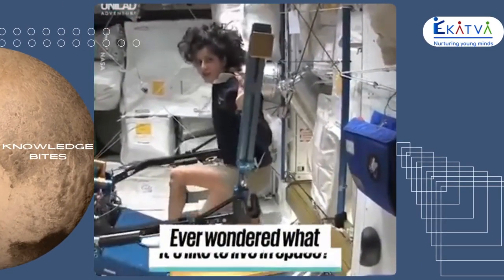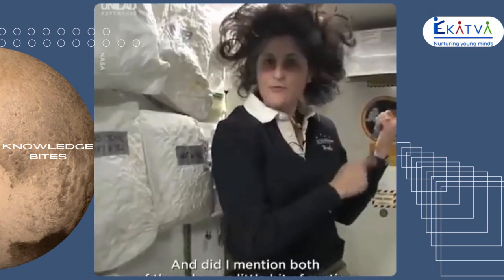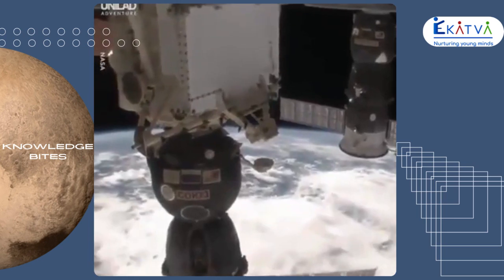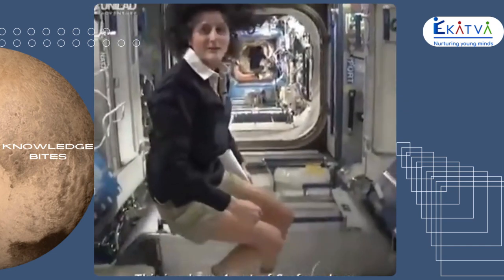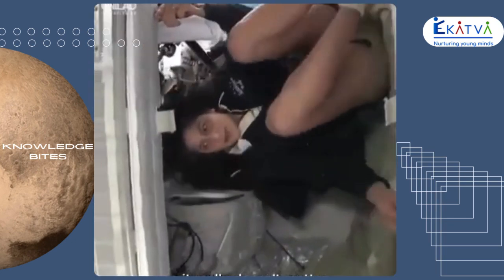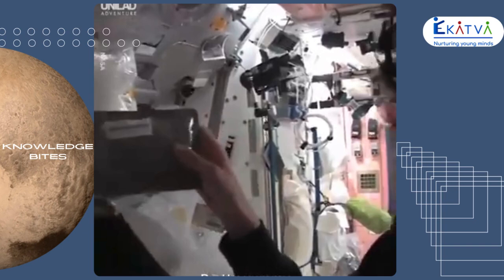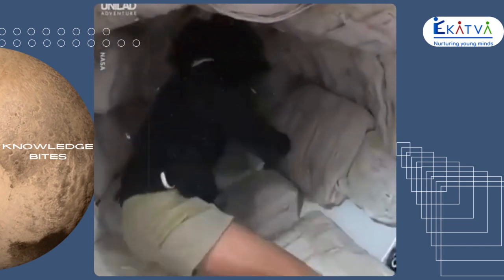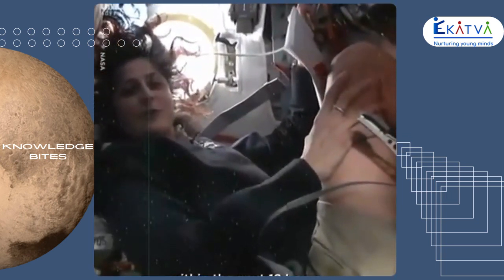🌌 Sunita Williams on a Space Adventure! 🚀 🌌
🌌 Join Sunita Williams on a Space Adventure! 🚀 🌌

Ever wondered what it's like to live in a spacecraft? 🛰️ How do astronauts eat, sleep, and exercise in zero gravity? 🪐

Dive into this exciting video of astronaut Sunita Williams as she takes us on a tour of life aboard a spacecraft! 🌠 She answers all kinds of fascinating questions about her daily routine and the amazing things astronauts experience in space.

Get ready to explore the wonders of space from inside the spacecraft—right from your screen! 🌍✨